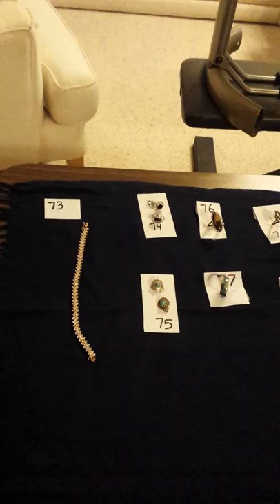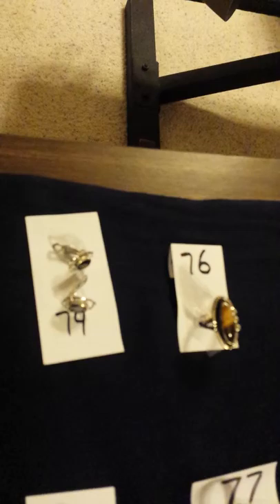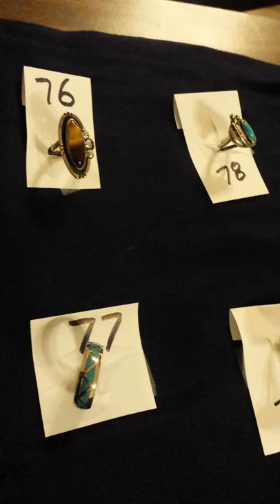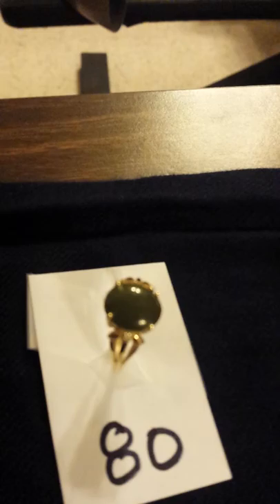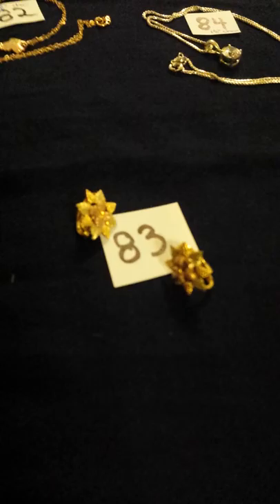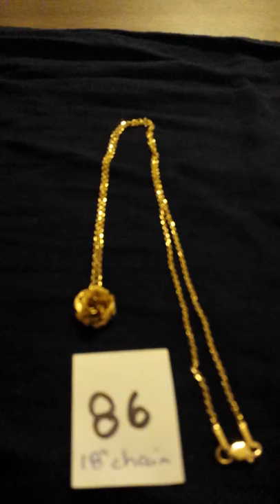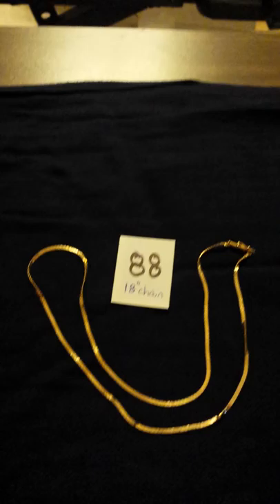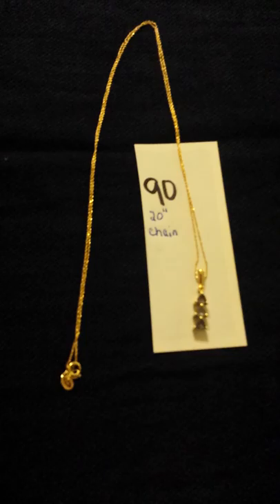Video Tour Jewelry 3